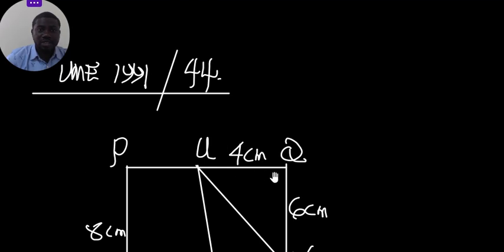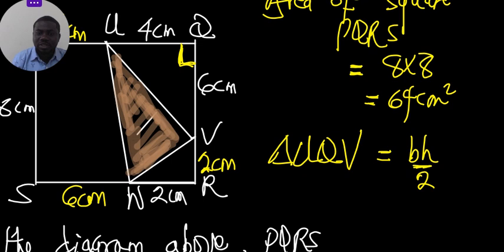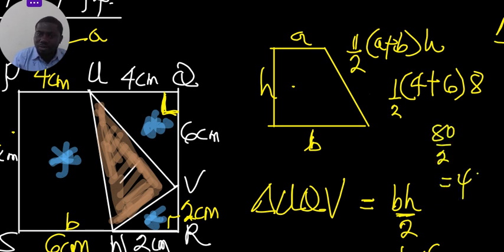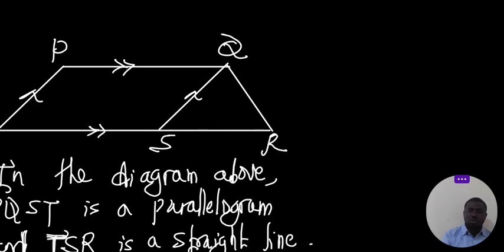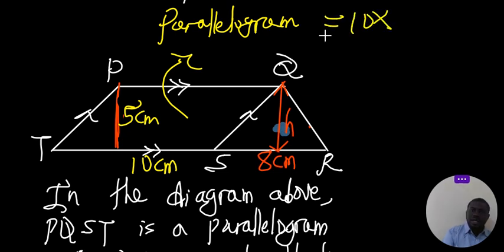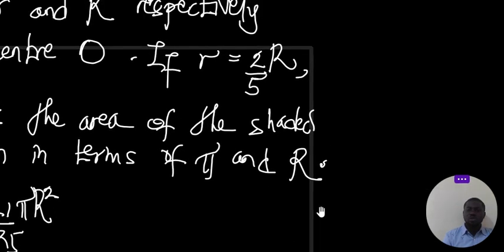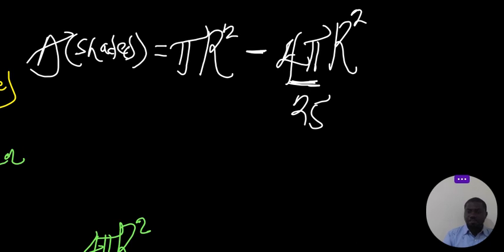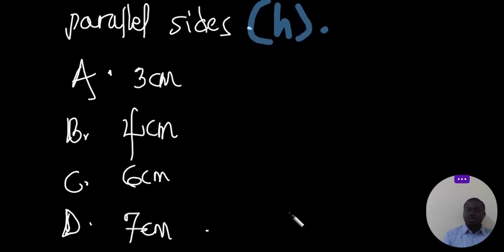PQ on Plane Shapes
This video shows few calculations on areas of plane shapes from UTME Past Paper.